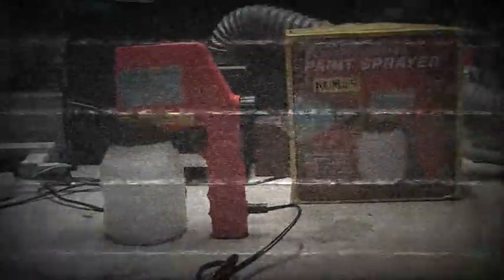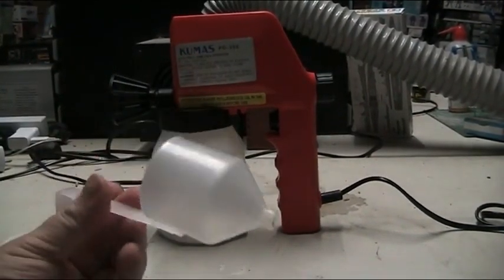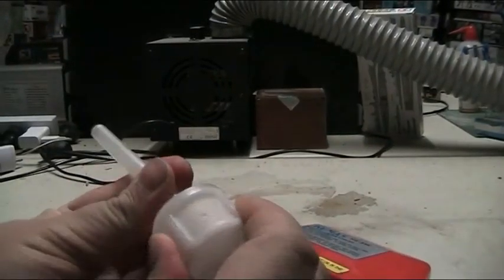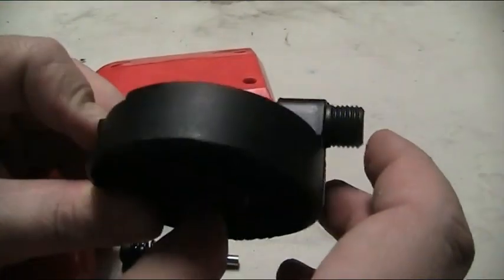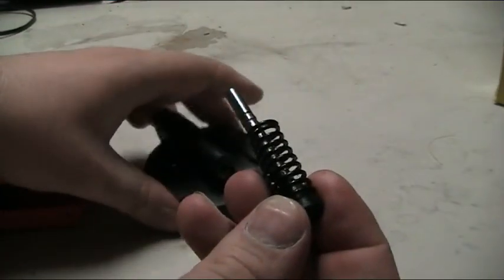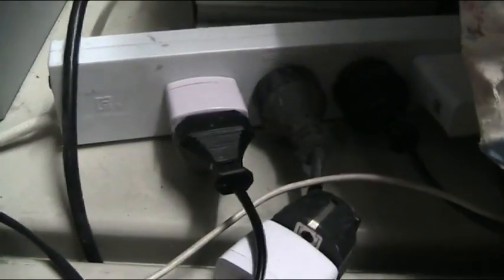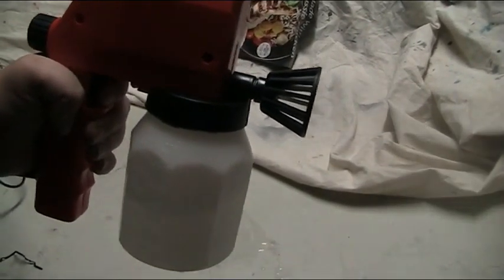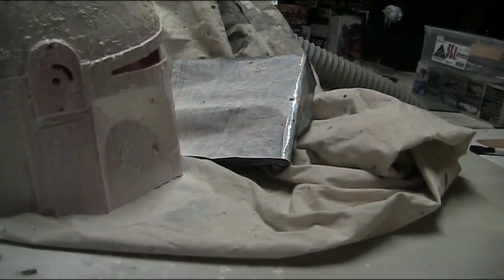Kumas PG 350 Electric airless paint sprayer review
This video will unbox, set up, review, clean and maintain the syphon feed budget Kumas PG-350 Electric & airless airbrush air gun paint sprayer. With a 2.5mm nozzle this heavy duty sprayer is for very large surfaces normally reserved for automotive, industrial and home renovation application.

My intent is to use this hobby tool as a replacement of a much more bulky and expensive high output air compressor and spray gun. My first attempt is thinned cheap hard wear enamel paint   but will further test with automotive lacquer filler primer or spray putty to fill in large 3d print printed X axis lines, scale model or railway layout dioramas or cosplay props and armor.

Other hobbist will find this useful for pottery glazes, wood work, art, textiles and shoes, dyes, RC, cake decorating, spray latex, two part resins or garden spraying. I would not recomend for fine works on scale models or gunpla them selves or make up, body painting.

Feed Type: Pressure
Type: HVLP
Model Number: PG-350
Usage: Home DIY
Cup Volume: 600ML
Application: Paint Spray Gun
Brand Name: ZAMORA
Power Type: electric